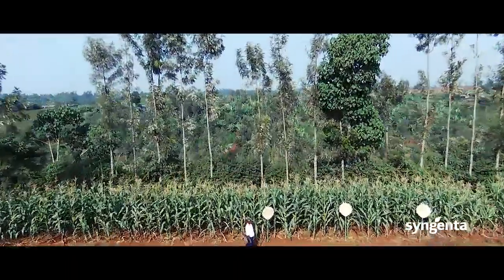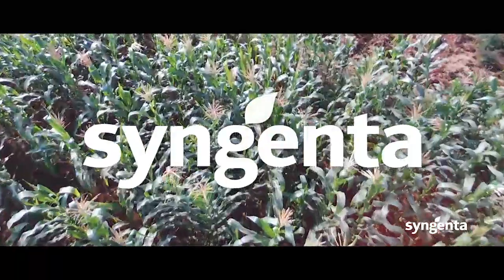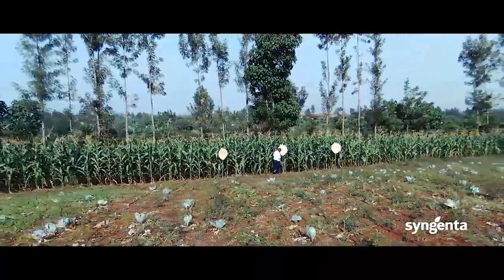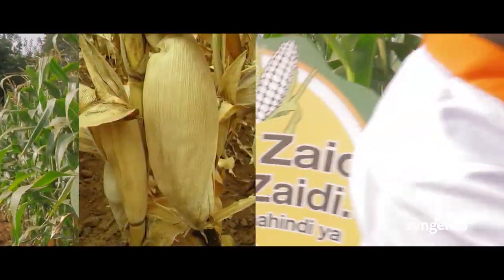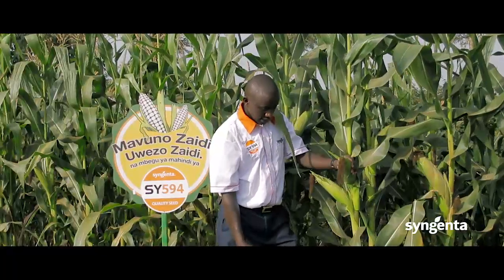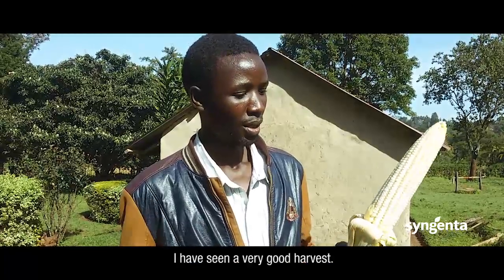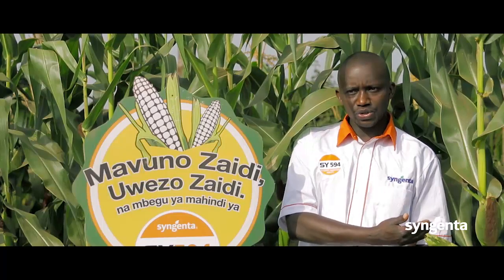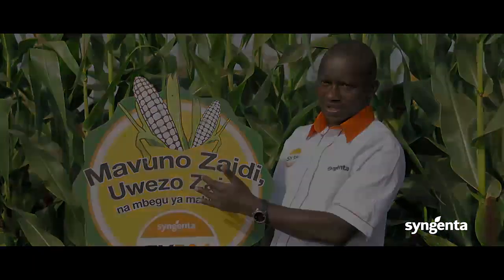SY594 Hybrid Maize Variety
SY594 is a hybrid maize variety from Syngenta with a high yield potential of 35-44 bags (3.5-4 tonnes) per acre and a maturity of 120-135days. SY594 is a medium altitude ecological zone hybrid.

Why Choose SY594
- High yielder: has double cobs with a high cob-grain ratio
- Drooping ears at a physiological maturity protecting grains from rots and early weevil attack
- Good crop stand with very strong prop roots no lodging
- Foliage stays green when it matures ;supporting yield potential of the crop and also suitable for fodder
- Quality grains; Tasty as green maize (roasting, boiling) with good milling quality
- Good adaptability across various regions

Yield
10 tones /ha
(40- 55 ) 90kgs bags per acre

Disease Tolerance
Maize streak Virus, Cob rots, Common rusts, Leaf blight, Grey leaf spot

Product Attributes
-Strong prop roots
-Double cobs
-Stay green
-Drooping ears